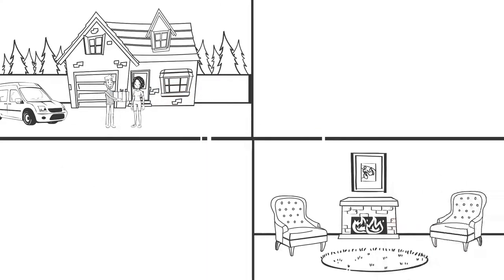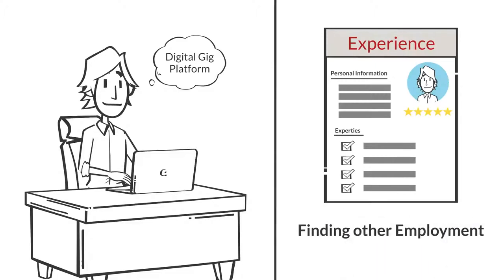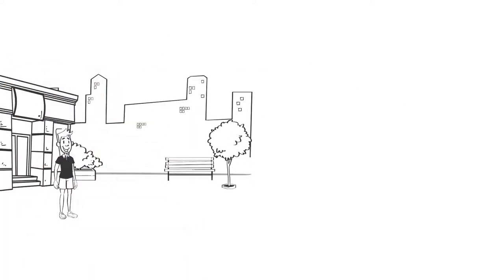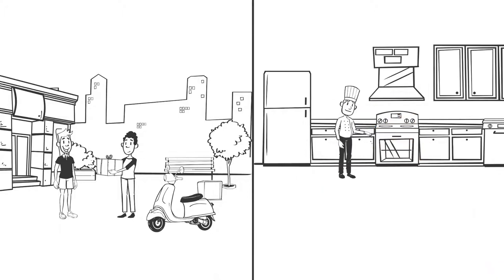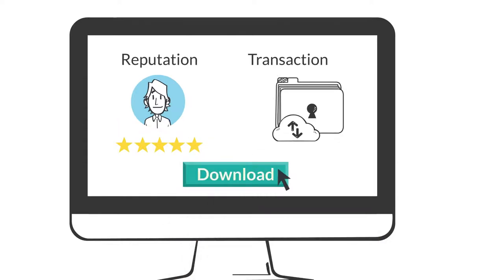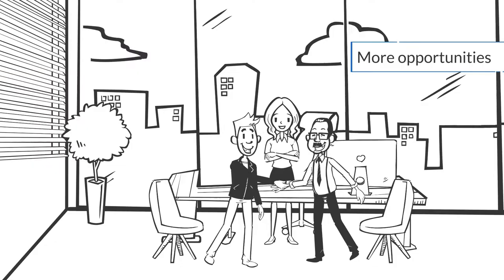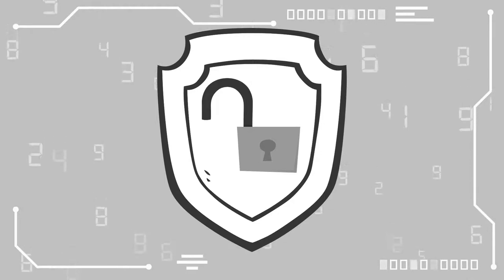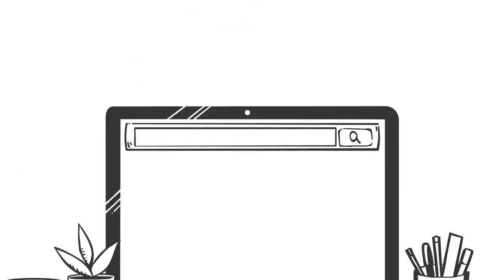Gig CV explainer